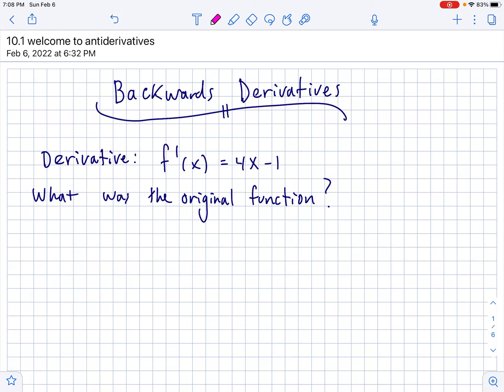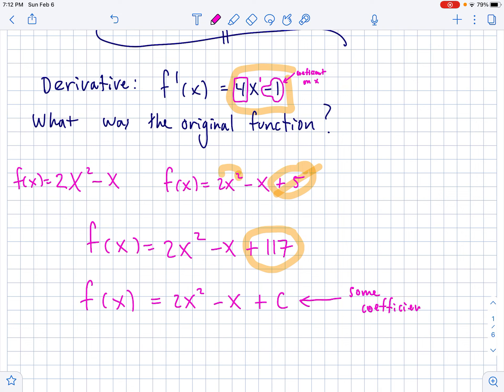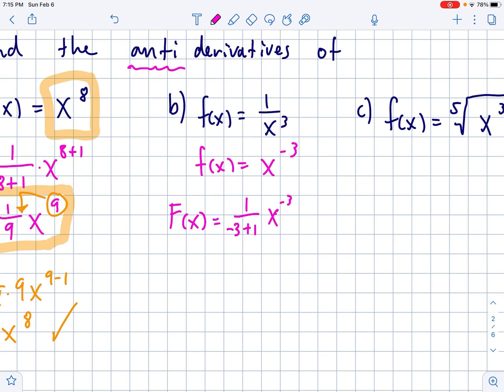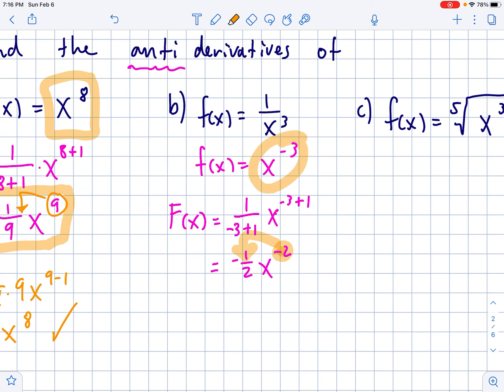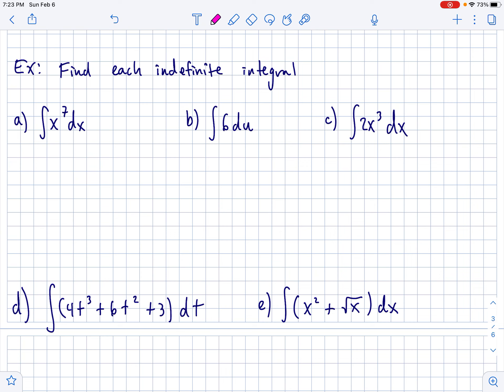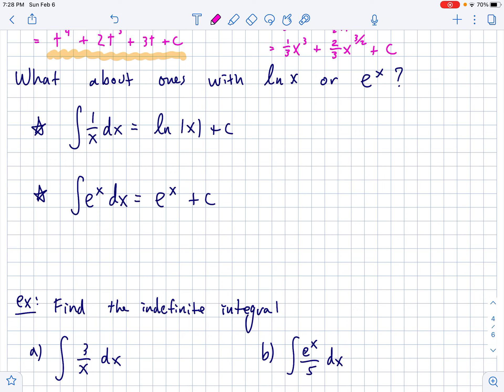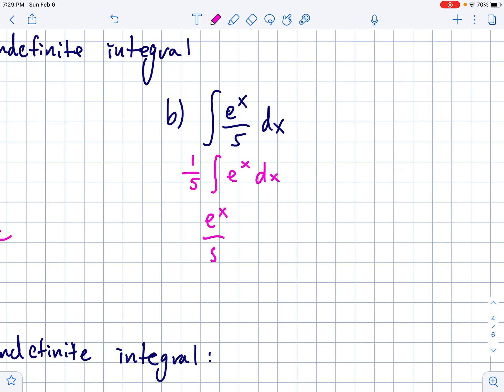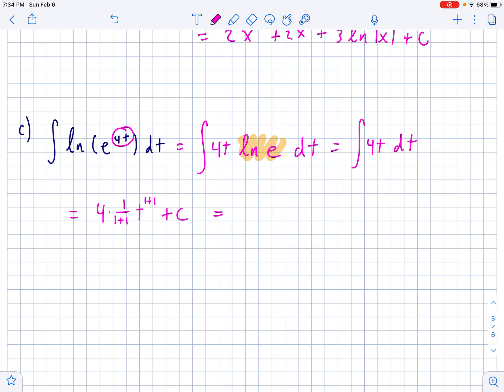IB AA SL 2 Intro to antiderivatives